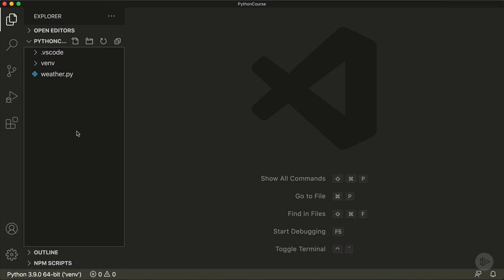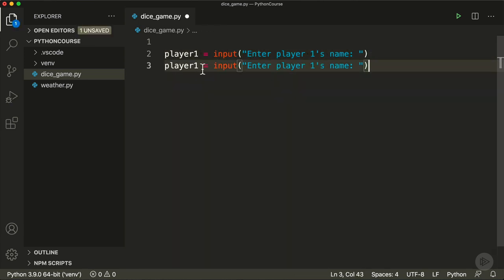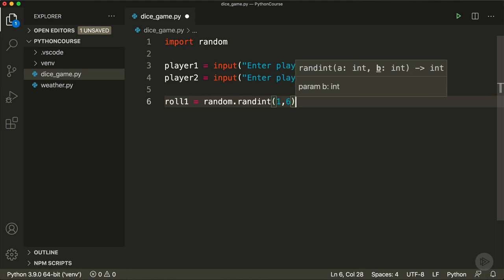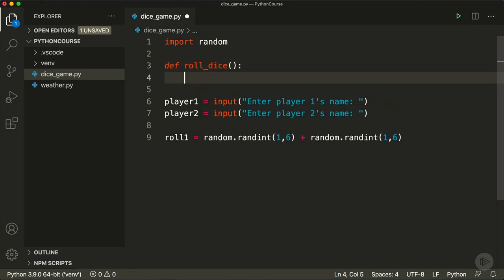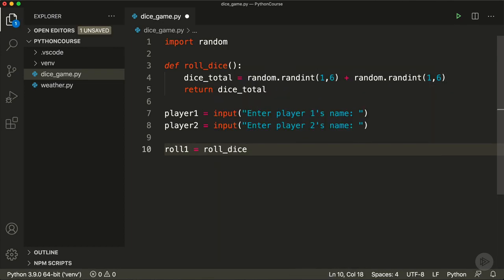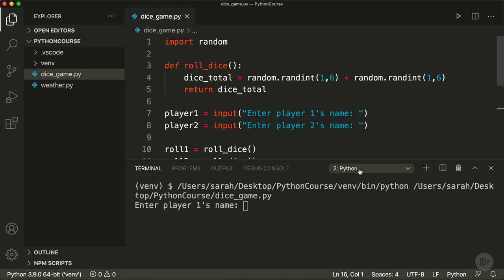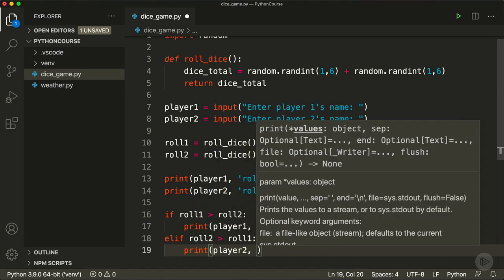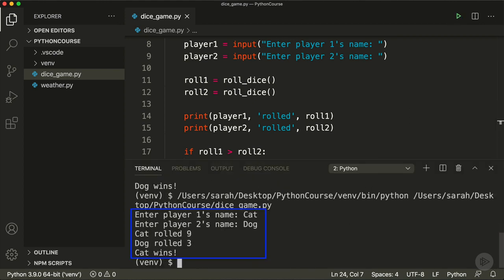demo create a dice rolling game